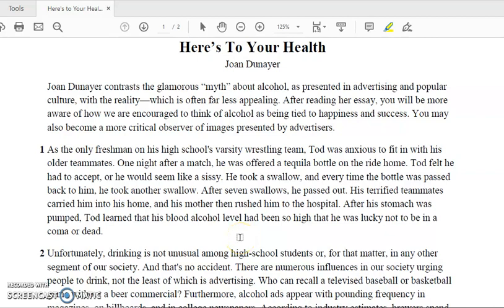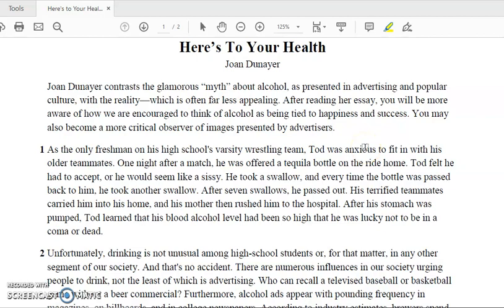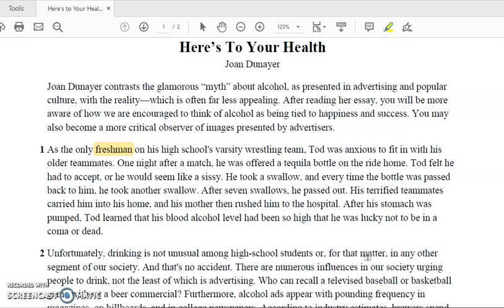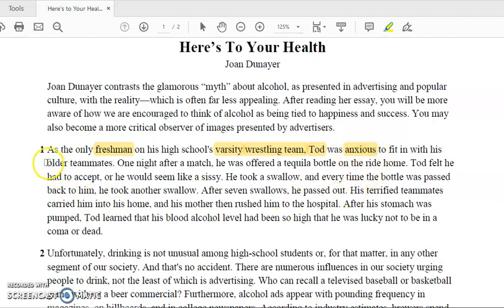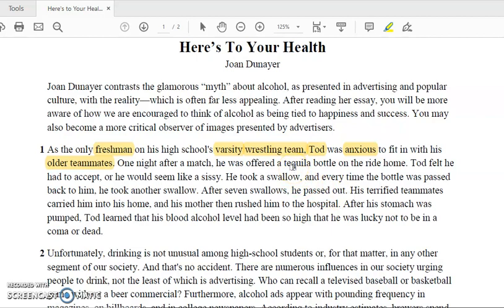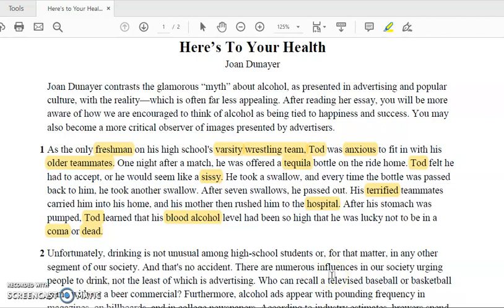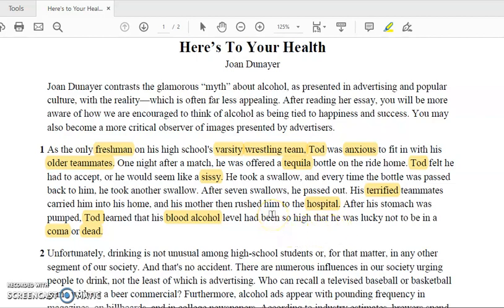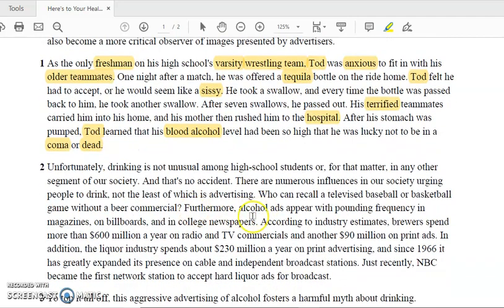Annotating Text 01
Annotating "Here's to Your Health," by Joan Dunayer.